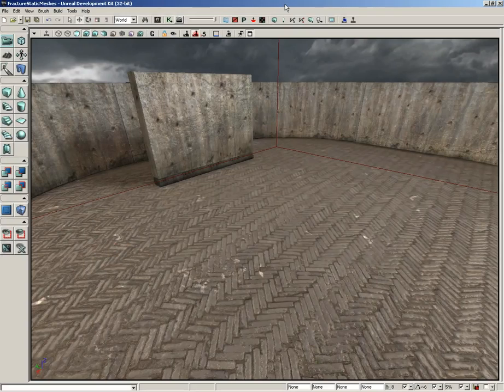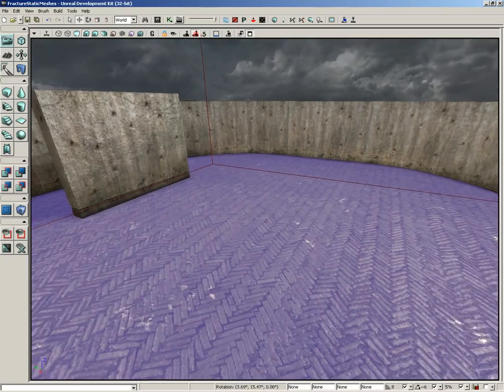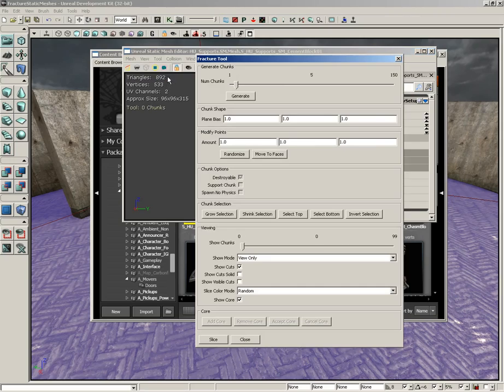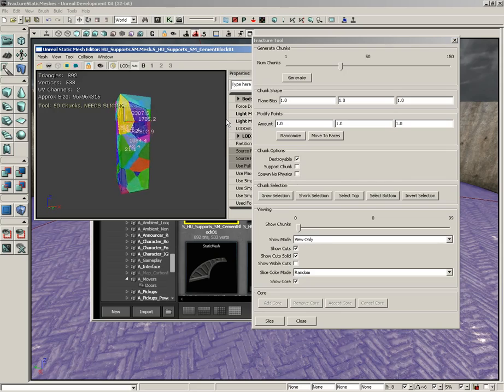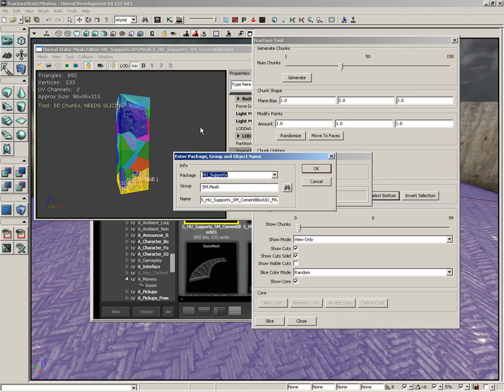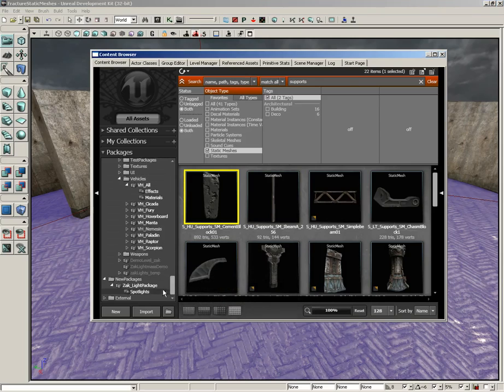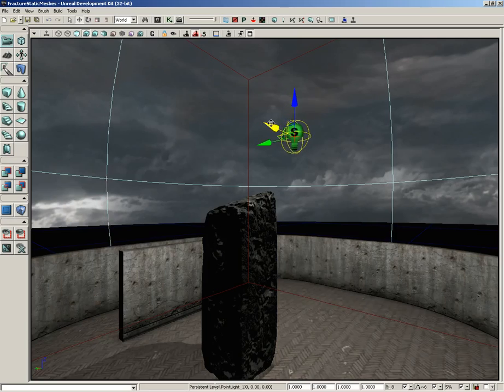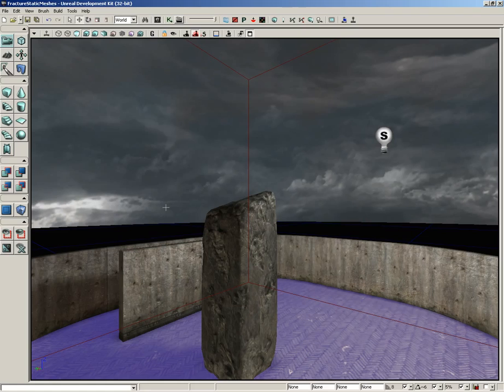UDK Tutorial Part 98: Fractured SM- Basic Fracture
Fractured static meshes allow for the creation of static meshes that can be broken appart during gameplay. This video covers a simple fracture.